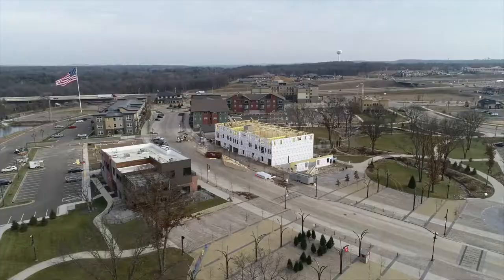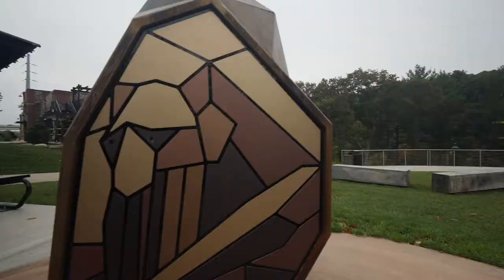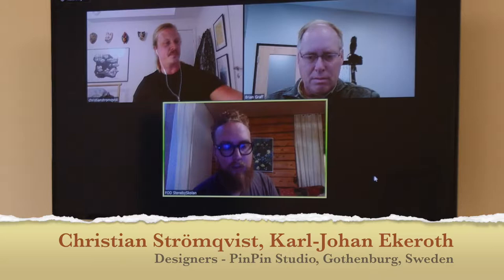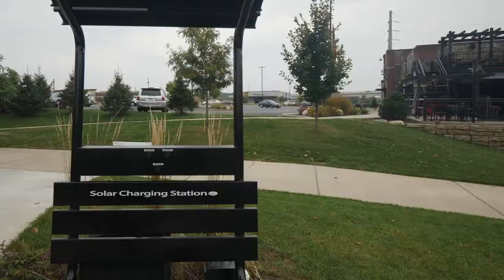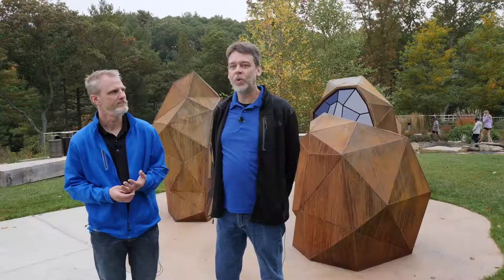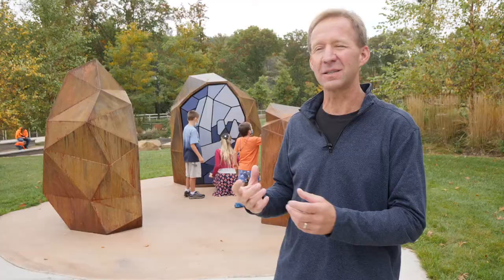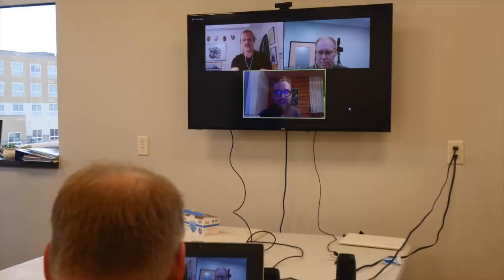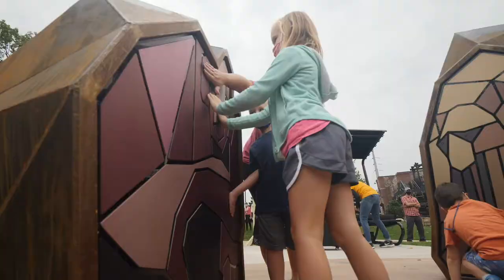Don't Wake the Trolls - River Prairie Trolls Interactive Art Installation in Altoona, Wisconsin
Have you awoken the Trolls yet? River Prairie has an interactive art installation that will make you feel whimsical, musical and love the park just a little bit more than you already did. The three sculptures that create “Don’t Wake the Trolls” can be found near Cowboy Jacks. Each troll gives off a different sound when touched in different places. The mastermind behind the installation comes all the way from Gothenburg, Sweden. Karl Johan Ekroth of PINPIN Studios created the artistic and musical design of the trolls with engineering help from locally-owned Artisan Forge Metalworks (at Artisan Forge Studios), Solar Forma and Alorium Technology to bring them to life.

This project was made possible with the help of the following--
Designers: PinPin Studios-Gothenburg, Sweden
Builders: Artisan Forge Metalworks, Solar Forma Design, Alorium Technology
Supporters: Union Pacific Railroad, Xcel Energy, City of Altoona, Altoona Area Foundation
Music/Sounds: Simon Hansson ”Hofmästarn”